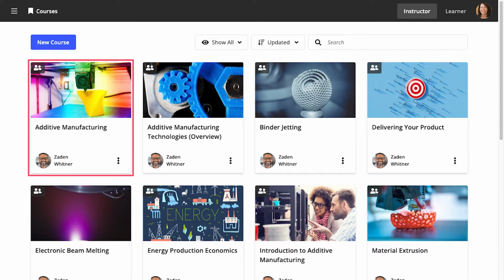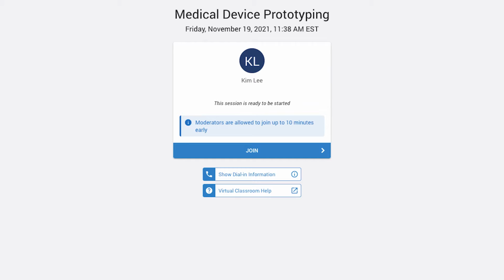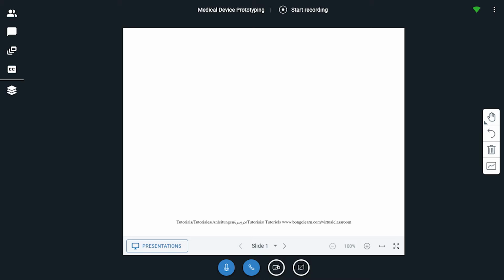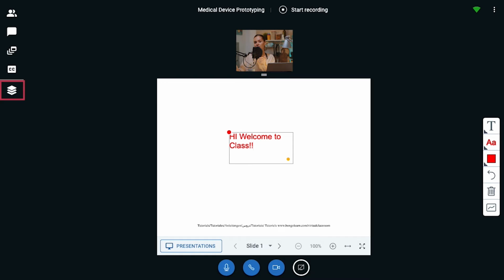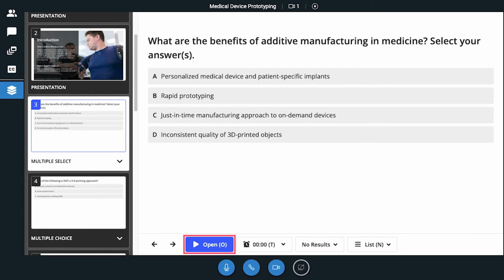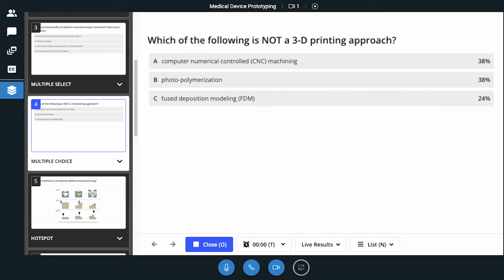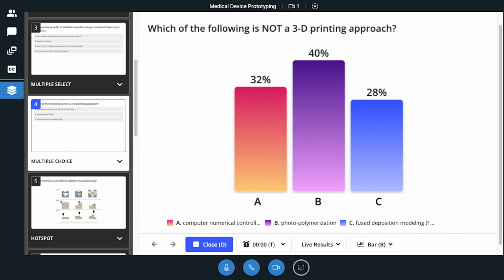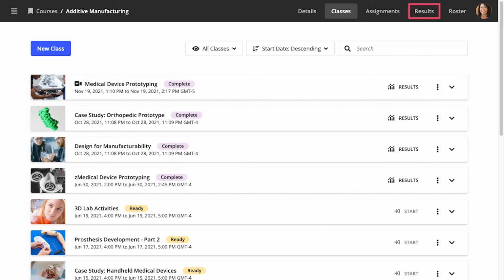Dojo360 Virtual Classroom Instructor